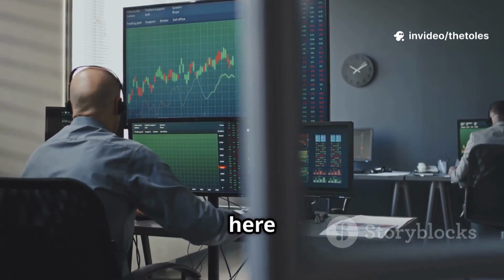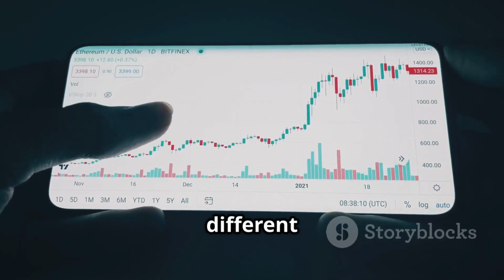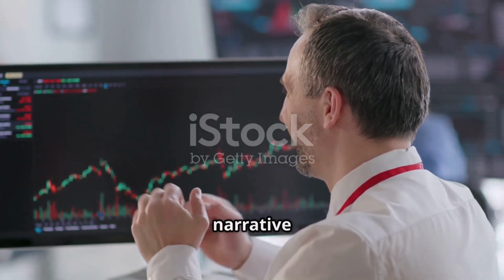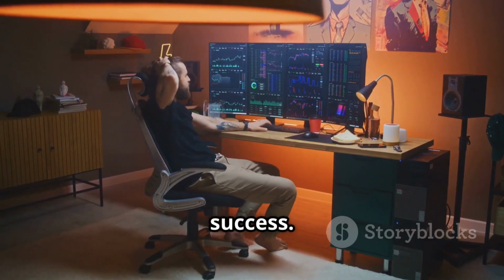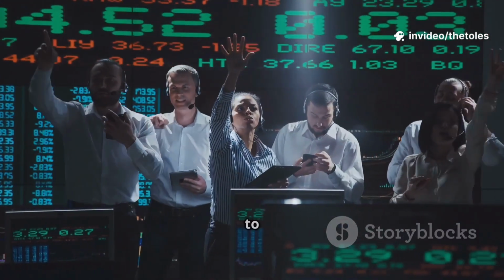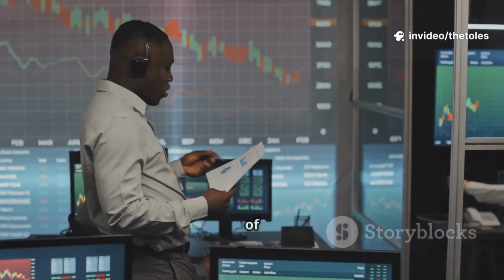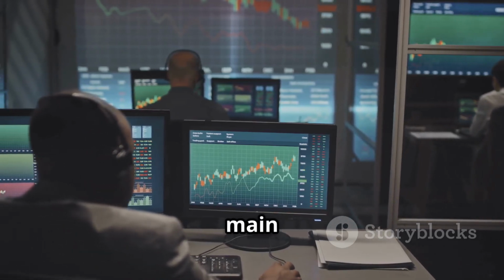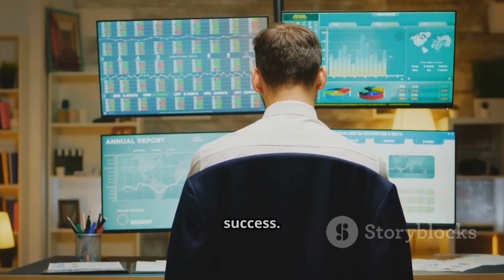🎥 "The Dirty Truth About Smart Money Concepts (SMC) They Don’t Tell You"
📉 If you’ve been trading Forex using SMC—Smart Money Concepts—you NEED to watch this before placing your next trade.

In this brutally honest video, I break down the hidden truths no one tells you about SMC. From order blocks and fair value gaps to inducement and internal liquidity, you’ll discover why so many traders fail using these concepts and how to actually apply them correctly for real results.

If you're tired of overtrading, blowing accounts, or blindly copying Telegram “mentors” with no consistent edge—this video is for you.

Whether you’re just getting started or already deep into SMC, this video will help you cut through the noise and master Smart Money Concepts with clarity, structure, and precision.

🔥 WHAT YOU’LL LEARN:
✔️ The biggest lies about SMC
✔️ Why most SMC traders still lose
✔️ How to use order blocks and liquidity correctly
✔️ How to trade SMC with a sniper mindset
✔️ How to beat the trap of overcomplication